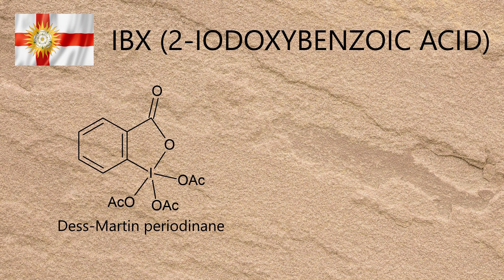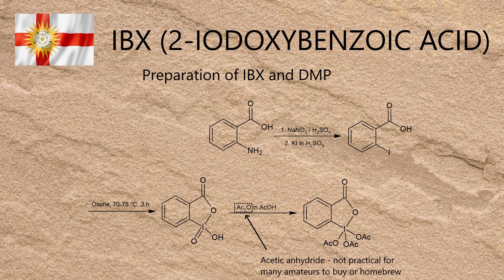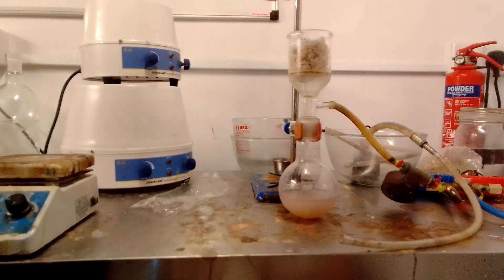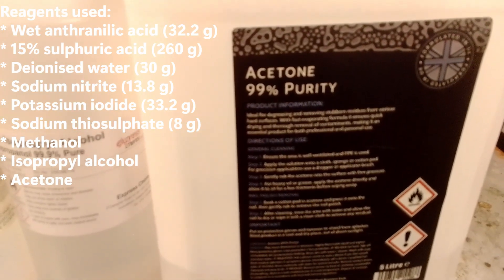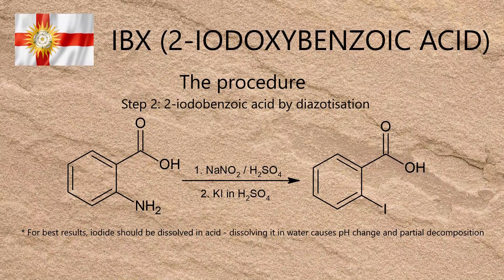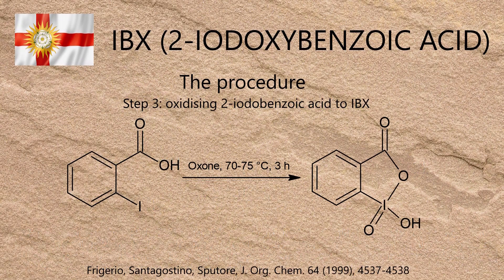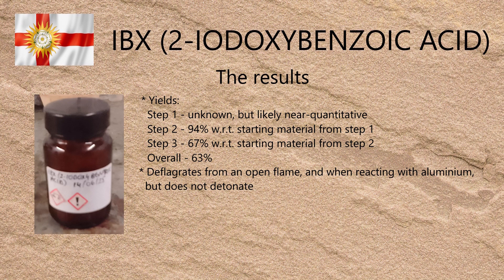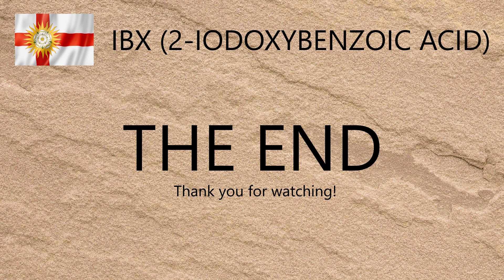Homebrewing IBX (Dess-Martin periodinane precursor)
The synthesis of a versatile and otherwise expensive oxidising agent, starting from a humble fragrance ingredient.

Preparation of Dess-Martin periodinane:
Dess, Martin, J. Org. Chem. 48 (1983), 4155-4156, DOI 10.1021/JO00170A070
First preparation of IBX (N.B. the text is in German):
Hartmann, Meyer, Chem. Ber. 26 (1893), 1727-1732, DOI 10.1002/CBER.189302602109
Oxone-based preparation of IBX:
Frigerio, Santagostino, Sputore, J. Org. Chem. 64 (1999), 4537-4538, DOI 10.1021/JO9824596
Assorted recent literature re. reactions of IBX:
Nicolaou, Mathison, Montagnon, Angew. Chem. Int. Ed. 42 (2003), 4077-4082, DOI 10.1002/ANIE.200352076
Ozanne et al., Org. Lett. 5 (2003), 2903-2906, DOI 10.1021/OL0349965
Lebreton, "IBX: an old reagent", published online by Atlanchim Pharma, - although it's not from an academic journal, it's an excellent review and it cites many useful references.